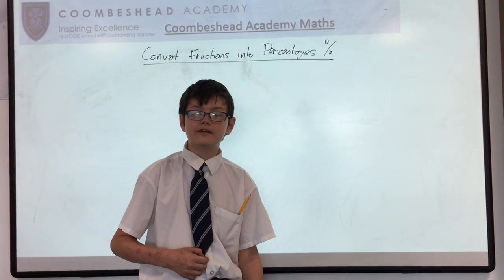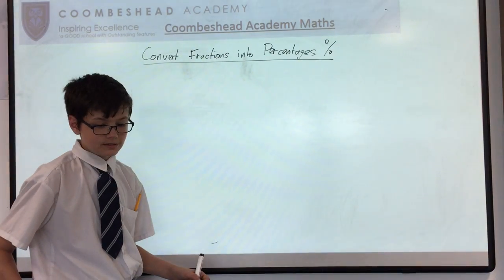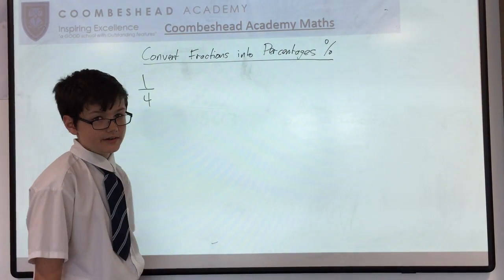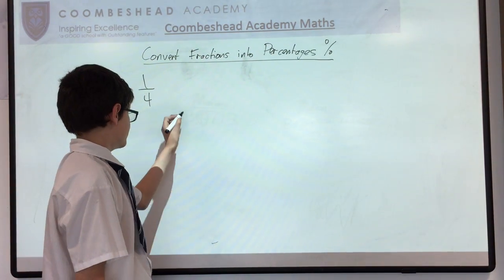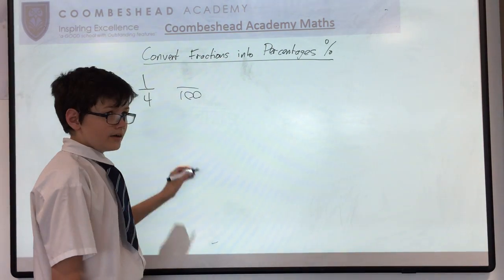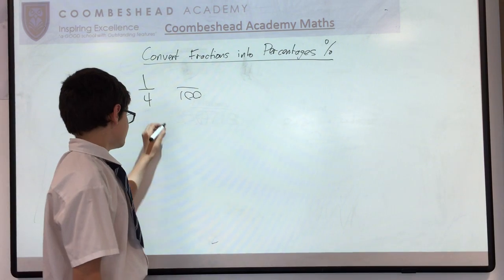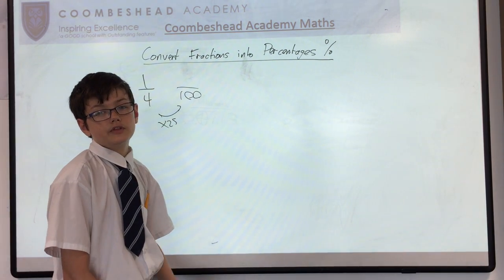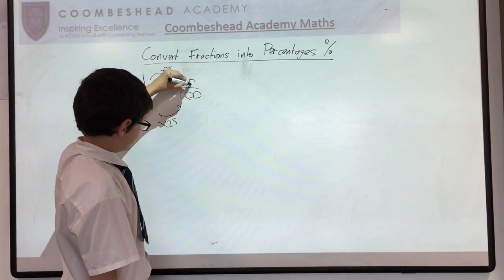Maths @ Coombeshead - Convert Fractions into Percentages